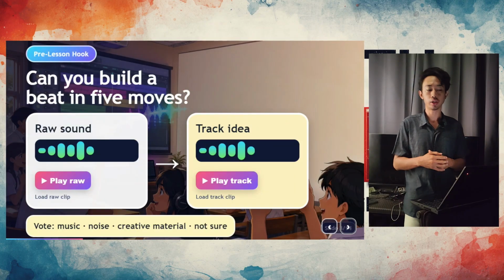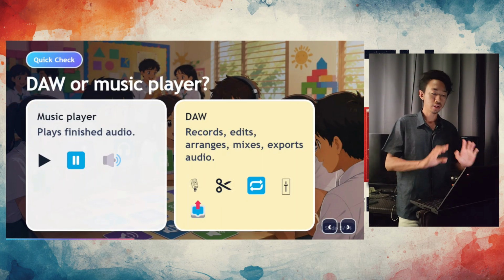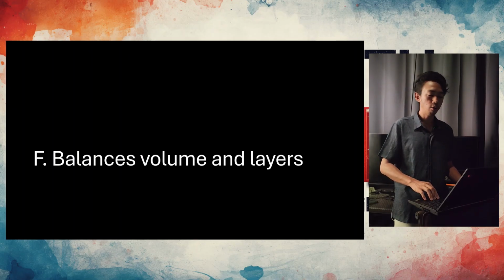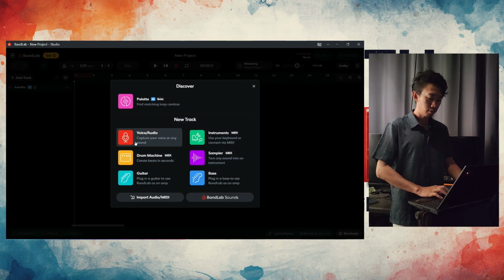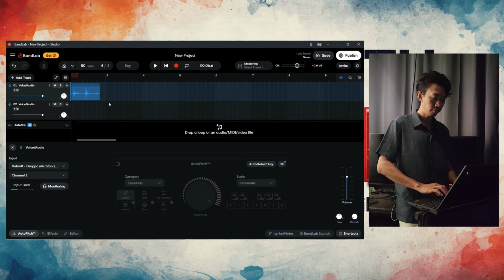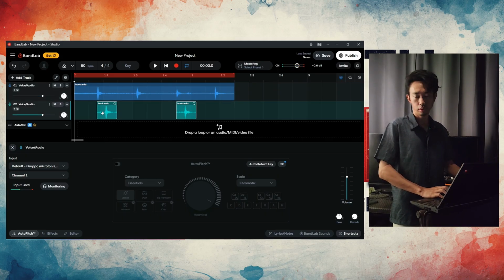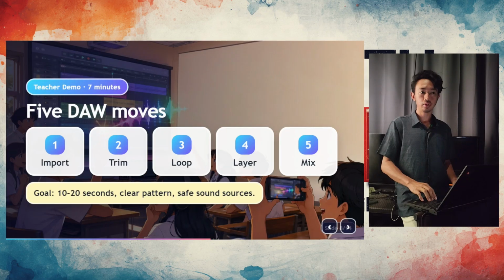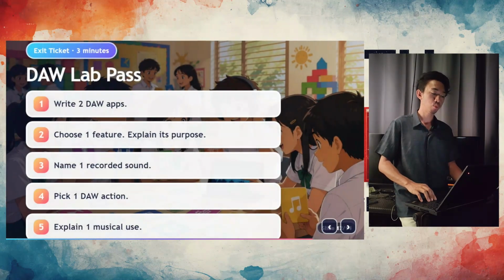Music & Arts 9 | Term 1 - Week 2, Day 2 | Emerging Popular Performance and Visual Arts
If you are a teacher, this video will help you facilitate a classroom discussion for MAPEH, Music and Arts, Session 6 of the first term. The topic is Emerging Popular Performance and Visual Arts of the World and their influence on Filipino Culture and Identity.

If you are a student, this will help you understand Emerging Popular Performance and Visual Arts of the World and their influences on your identity.